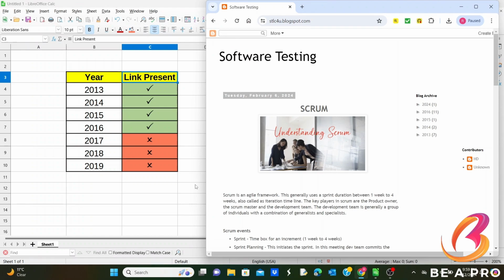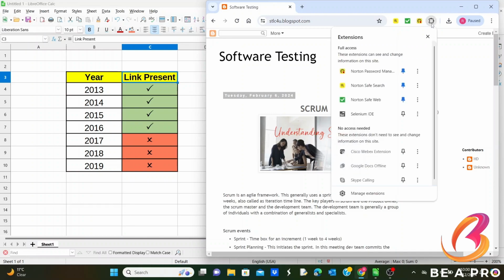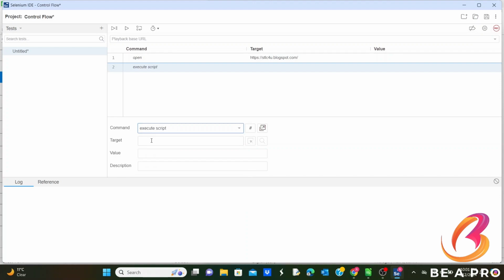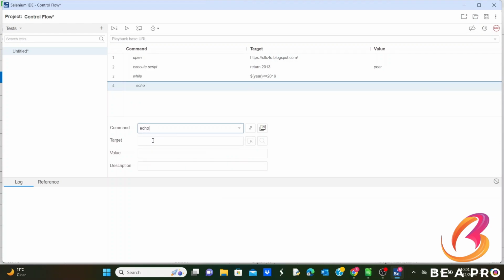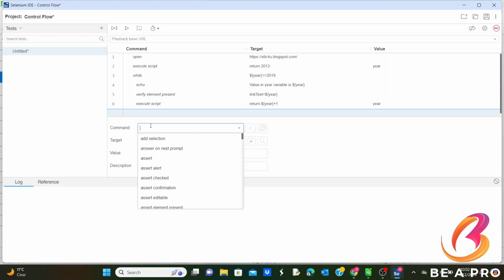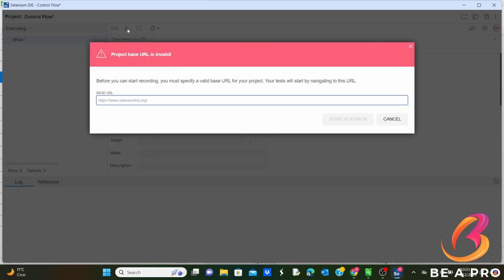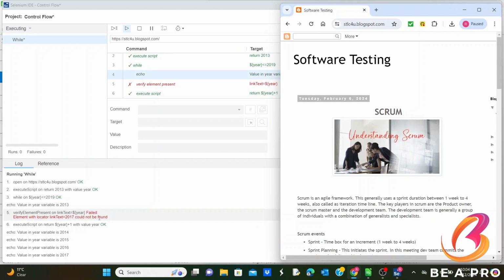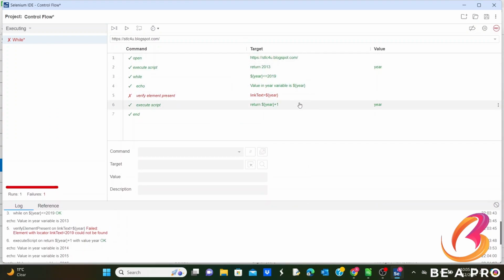Selenium IDE - Control Flow - while command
In this video, we will learn how to use while command in selenium IDE.